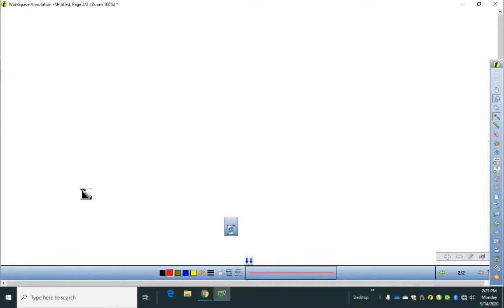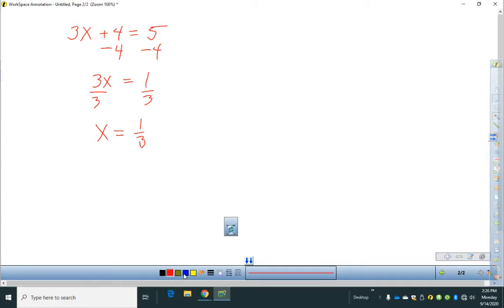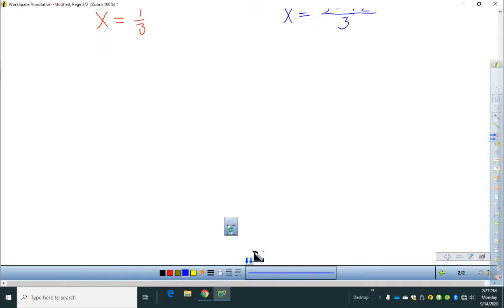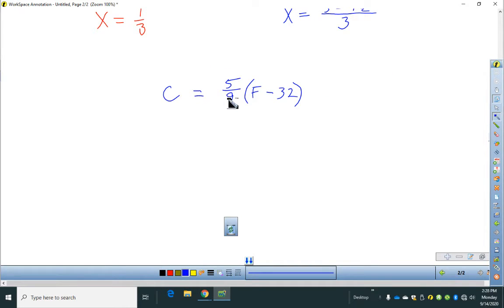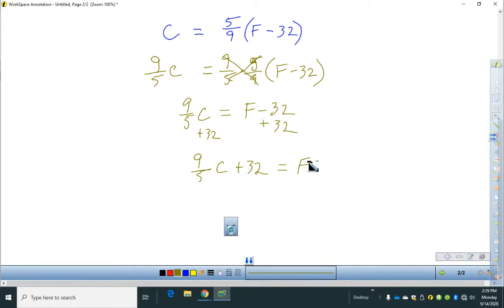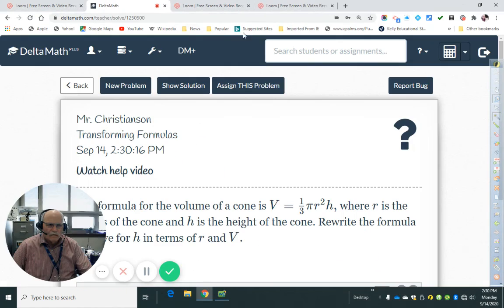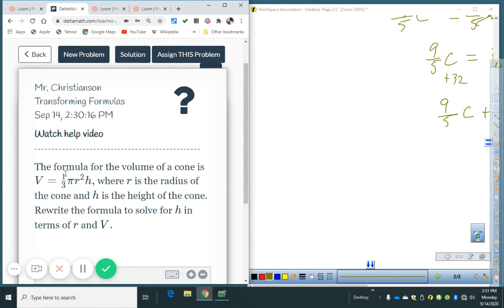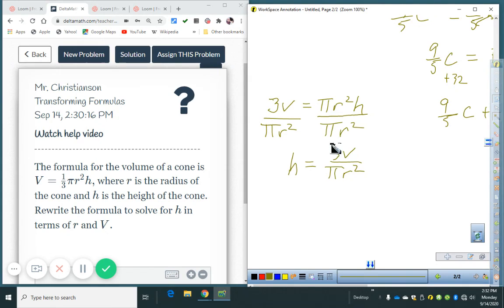Solving a formula for a variable literal equations 1